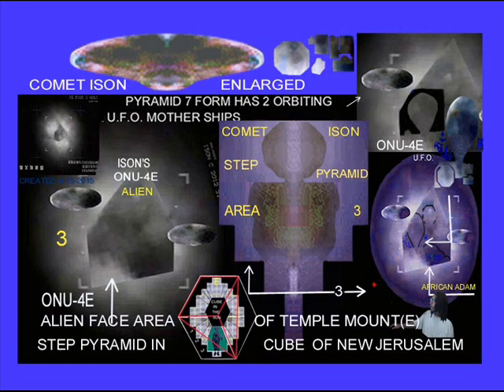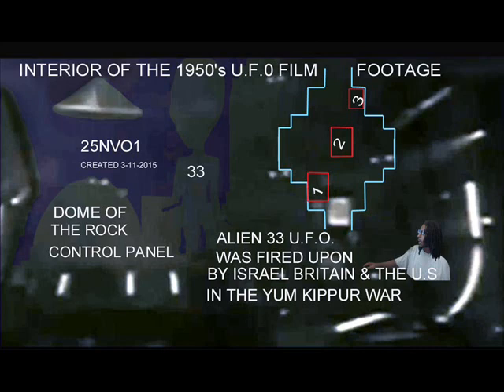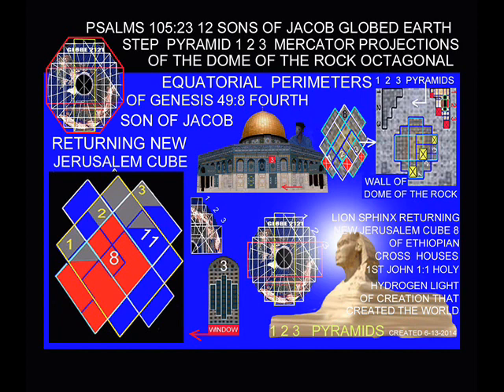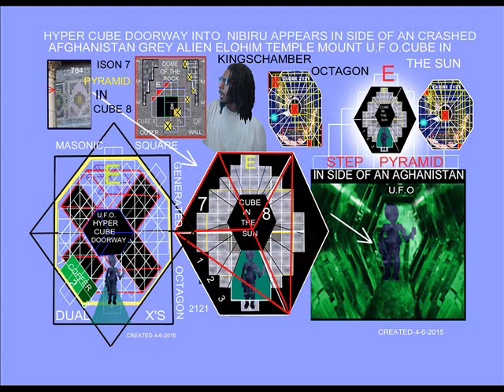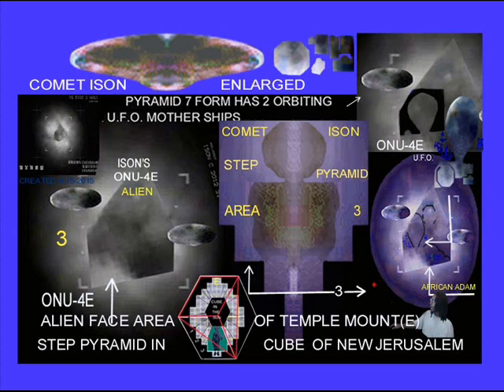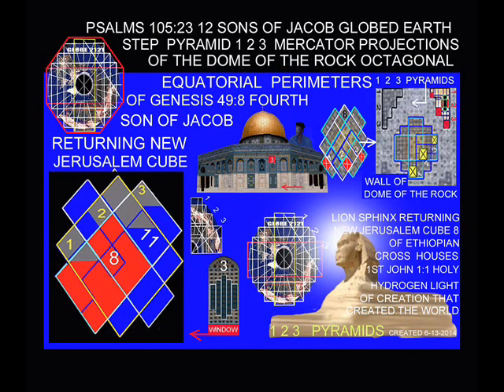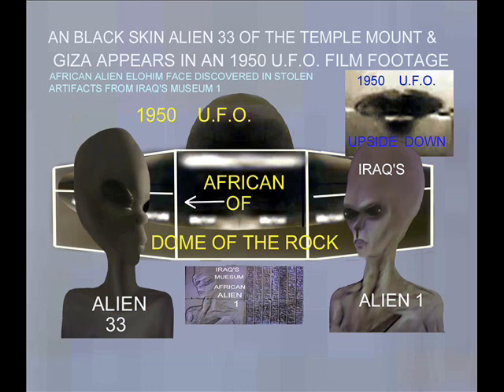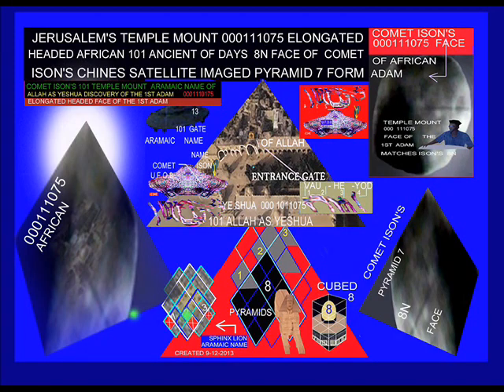COMET ISON'S PYRAMID 7FORM HAS ALIEN FACE IMAGE OF THE TEMPLE MOUN